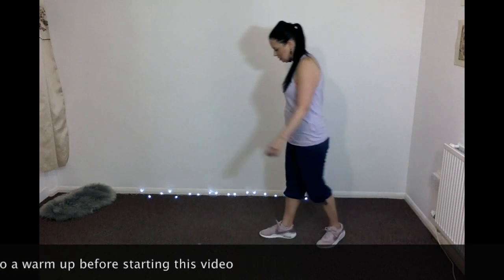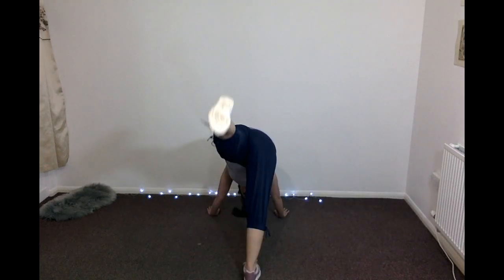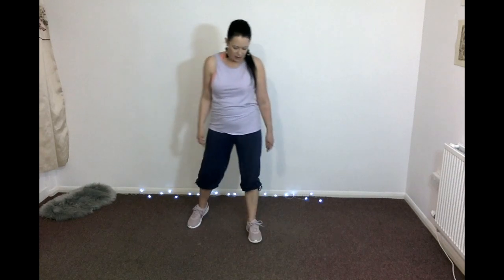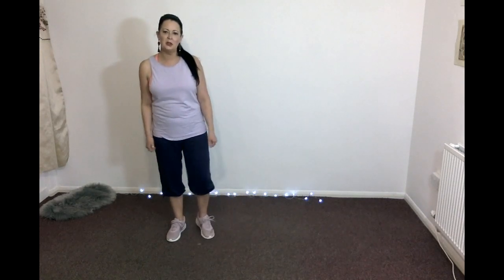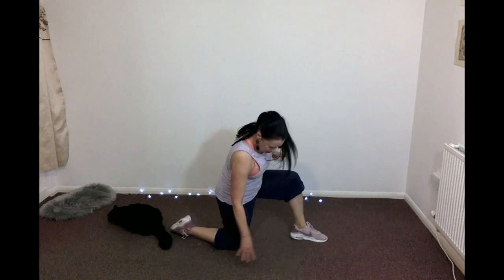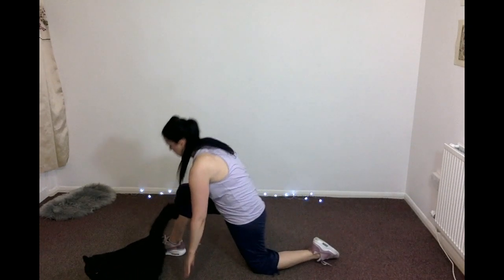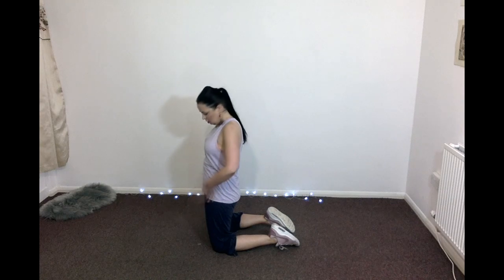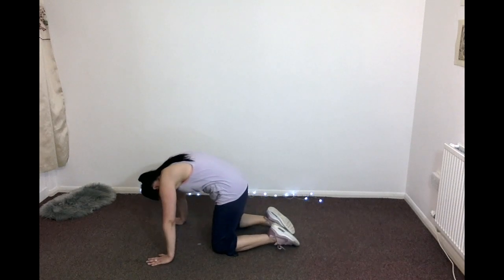Workout Tutorial 연습 지도 시간 B.A.P - 1004(Angel) 천사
Please do a warm up before starting this video. This video is the tutorial for the B.A.P - 1004 (Angel) workout that you can find Part of my KPOP Workout series.
Thankyou for watching 시청 해주셔서 감사합니다

Exercises4All strongly recommends that you consult with your doctor before beginning any exercise program. You should be in good physical condition and be able to participate in the exercise.
All information provided by Exercises4All is of a general nature and is for educational/entertainment purposes only. Exercises4All is not a licensed medical care provider and represents that it has no expertise in diagnosing, examining, or treating medical conditions of any kind, or in determining the effect of any specific exercise on a medical condition. You should understand that when participating in any exercise or exercise program, there is the possibility of physical injury.
If you engage in this exercise or exercise program, you agree that you do so at your own risk, are voluntarily participating in these activities and assume all risk of injury to yourself.